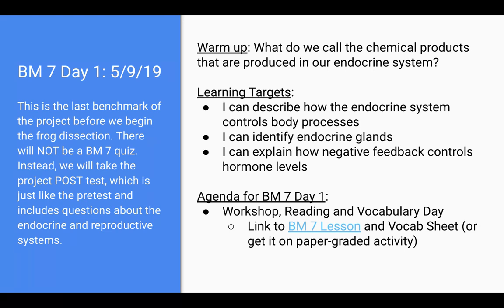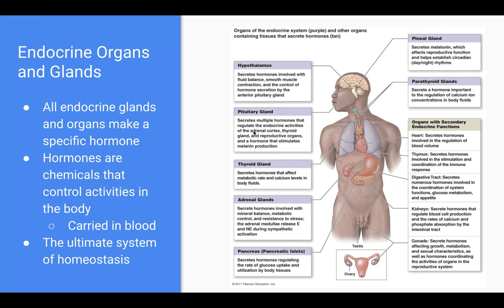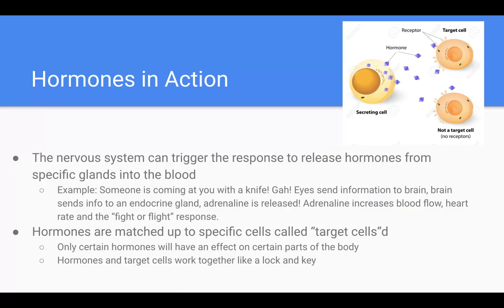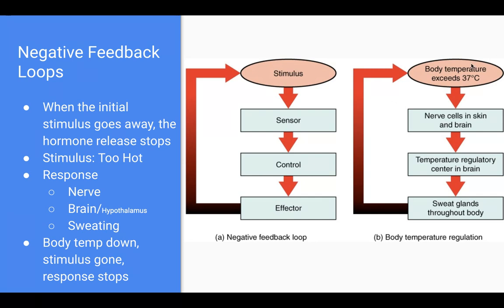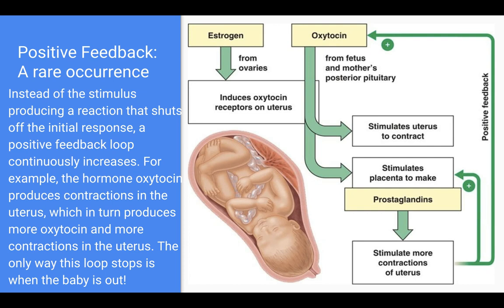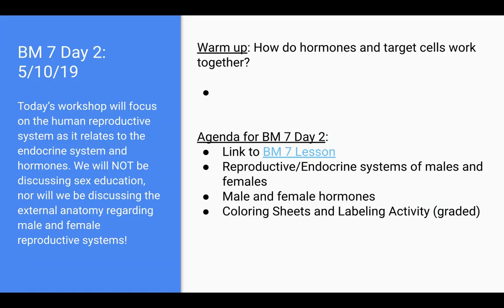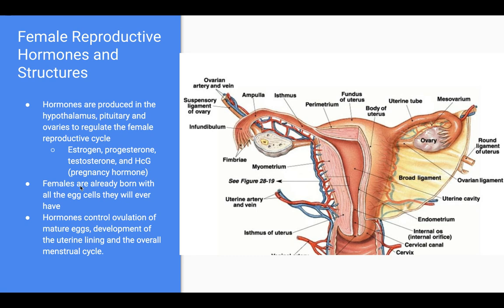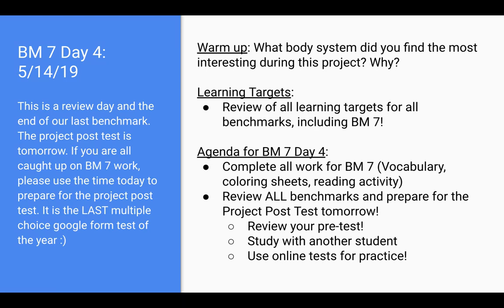5/26/20 Endocrine and Reproductive System 7th Science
This video is a bit longer, but covers all of what you need to know for our last benchmark on the endocrine system. It focuses on glands, negative and positive feedback looks and the main glands in the reproductive system. We are doing a few activities related to this topic. You will be asked to do a worksheet on the glands, a coloring sheet and an article activity and journal. When you get to the end of the activities for the week, you can take the project post test!